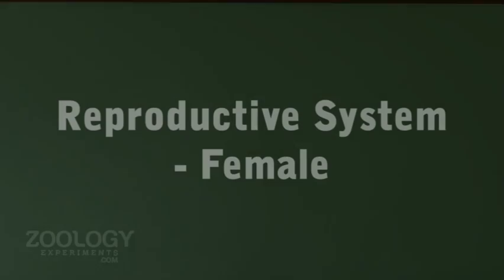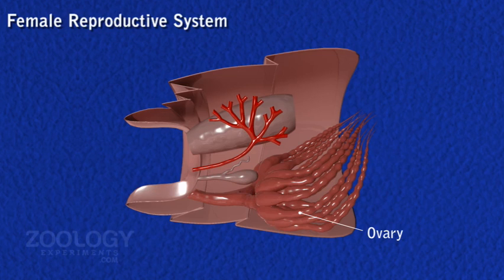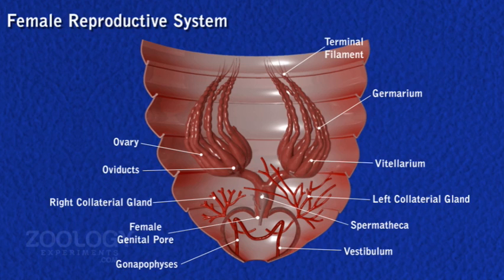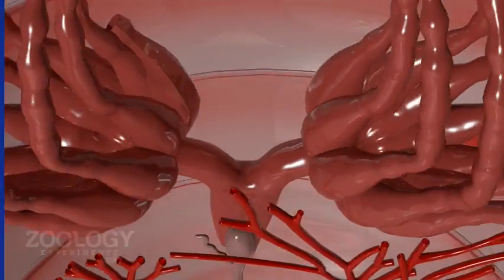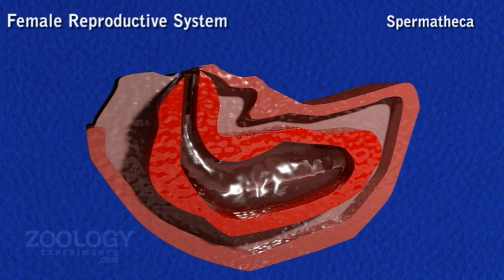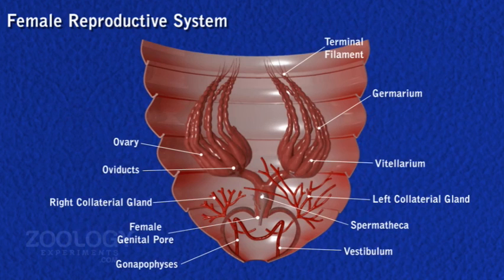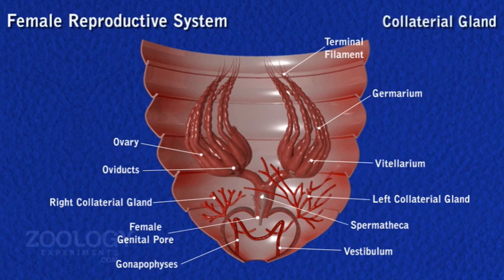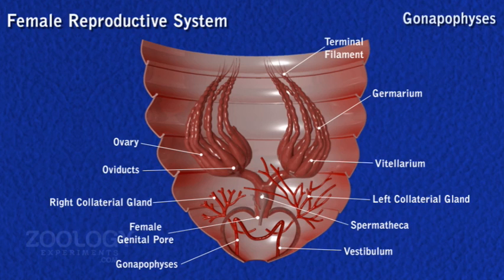.Cockroach_Reproductive_System_Female